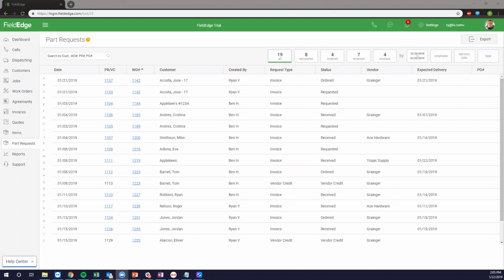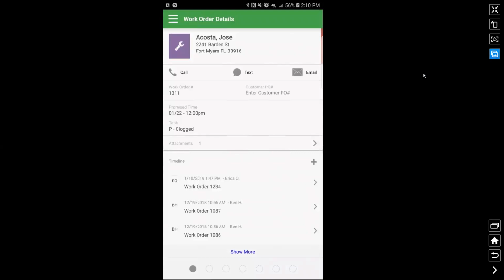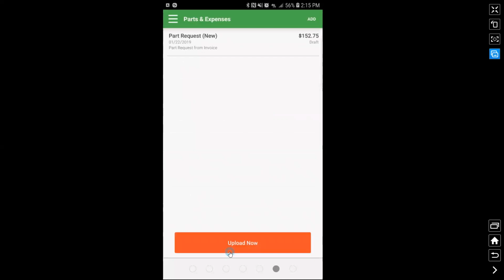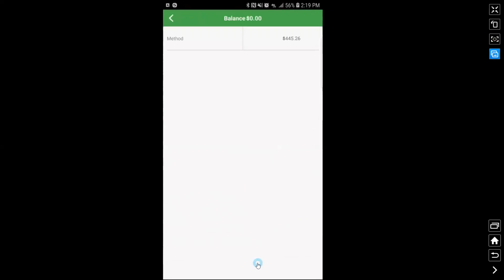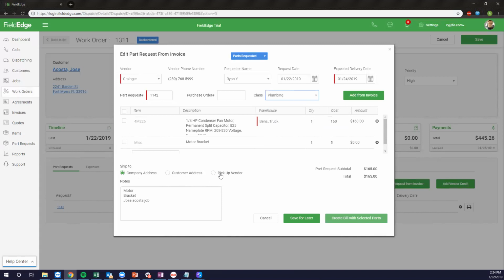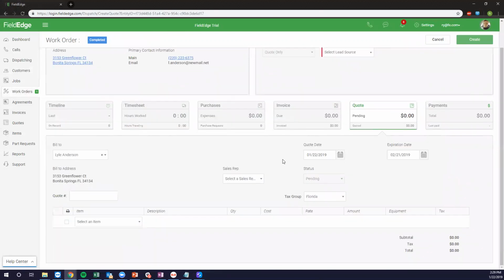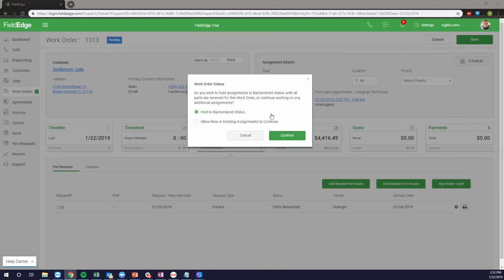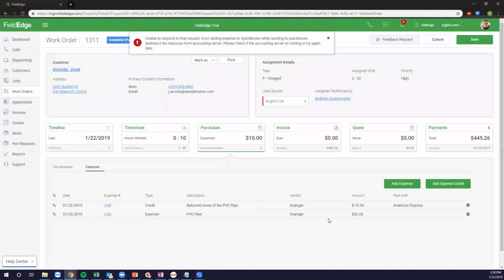2019 01 22 FE Training Part Requests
Training on how to requests and process parts requests in FieldEdge